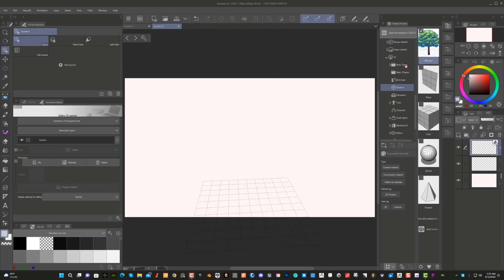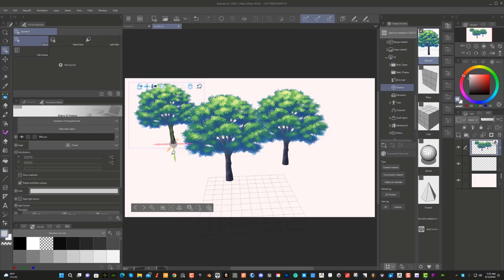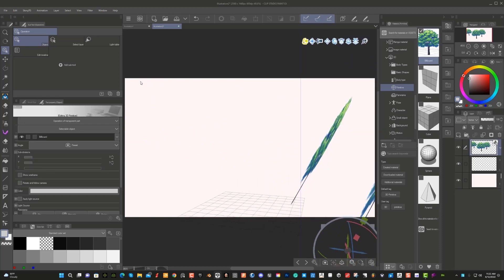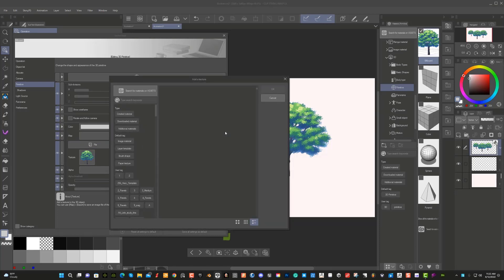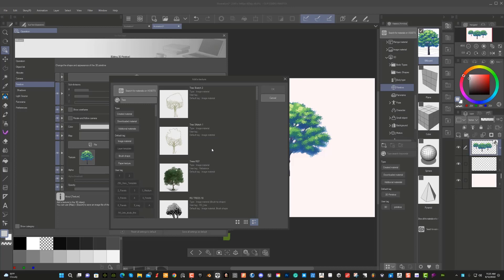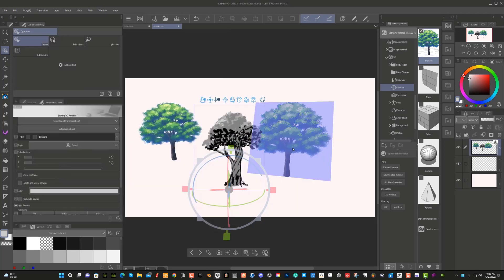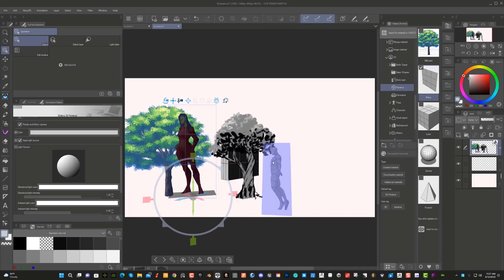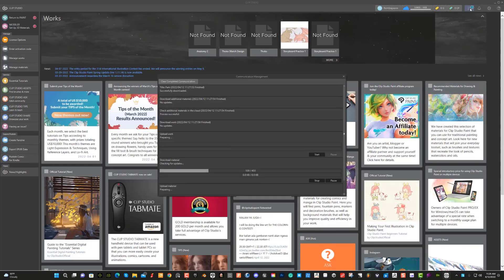Billboards and Panoramas in Clip Studio Paint A Quick and Helpful Tutorial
THE ETSY SHOP !!!